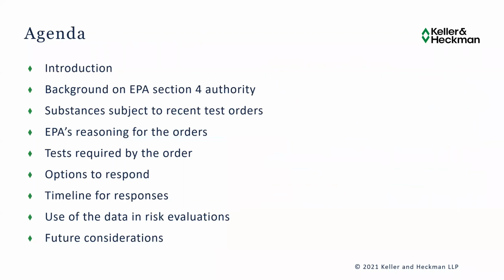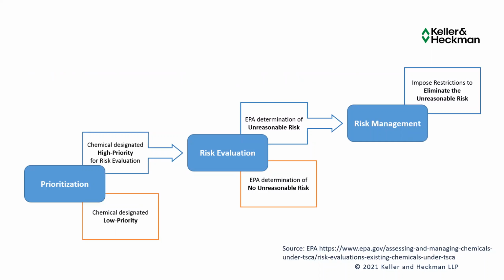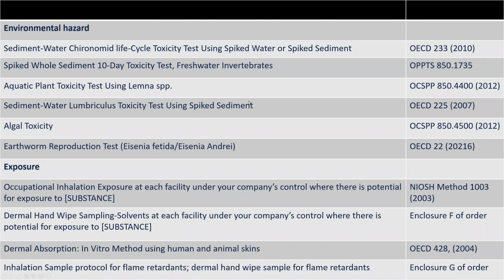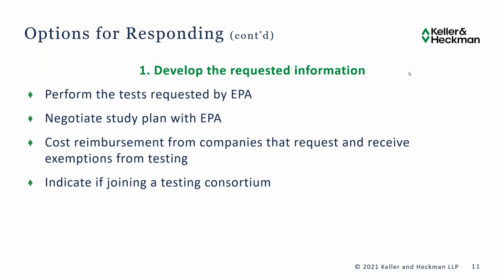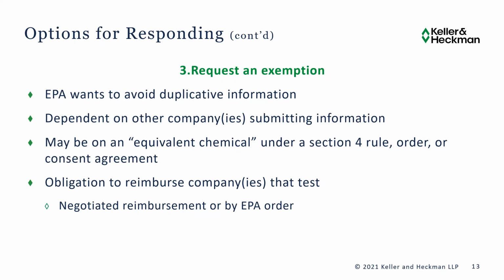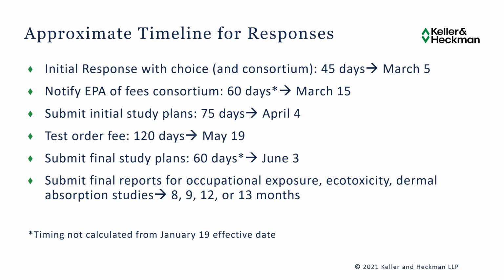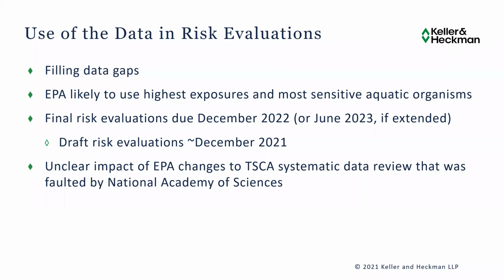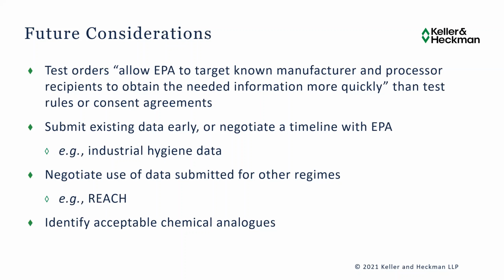February 2021 TSCA 30/30: Recent TSCA Section 4 Test Orders for High Priority Chemicals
Topic: Recent TSCA Section 4 Test Orders for High Priority Chemicals

Keller and Heckman LLP presents a webinar series on the changes to the Toxic Substances Control Act (TSCA) resulting from the June 22, 2016 passage of the Frank R. Lautenberg Chemical Safety Act for the 21st Century (Lautenberg Act).

The TSCA 30/30 webinar will be presented by Keller and Heckman LLP's TSCA attorneys. Keller and Heckman LLP's TSCA Chemical Control Practice Group is the leading TSCA and Chemical Control legal firm with offices around the world, Serving Business Through Law and Science®.